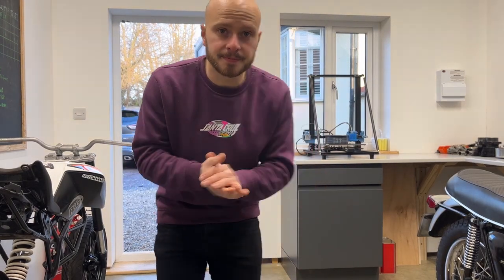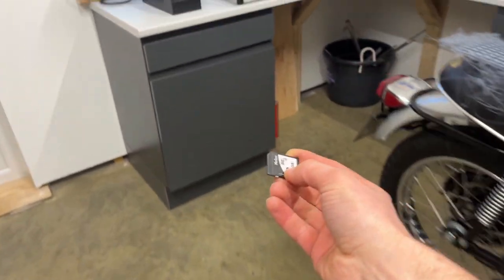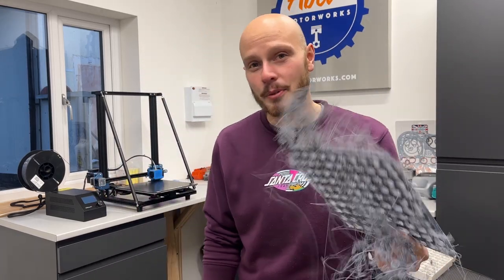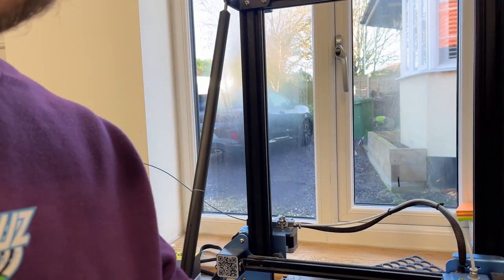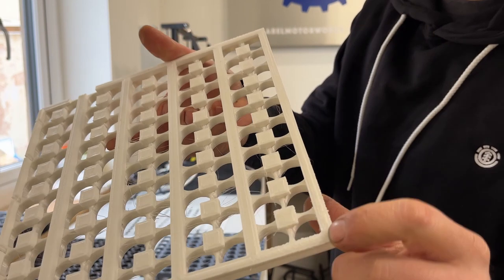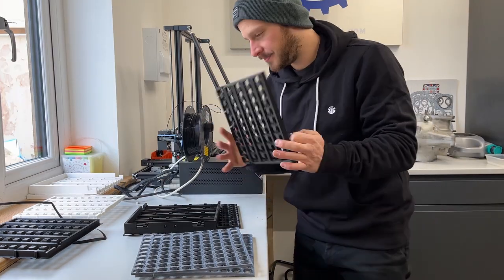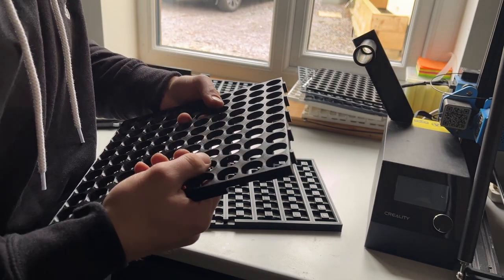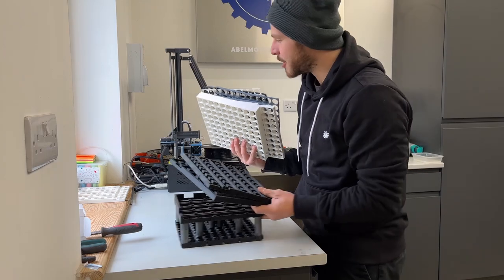The Reality Of 3D Printing Motorcycle Parts.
3D printing isn't always straightforward, but I got the parts finished in the end.